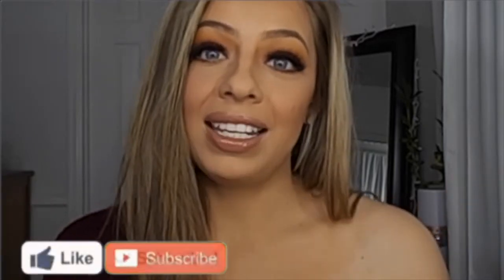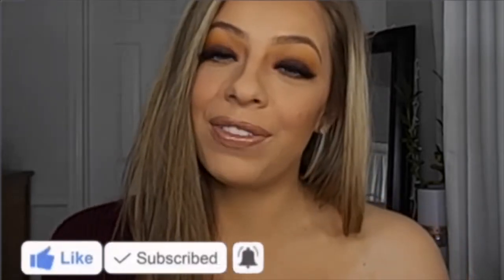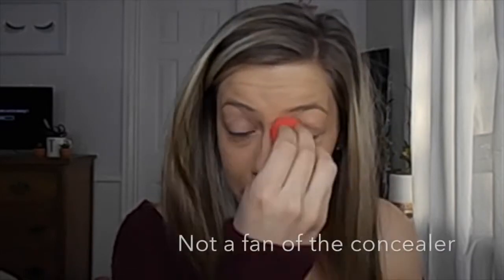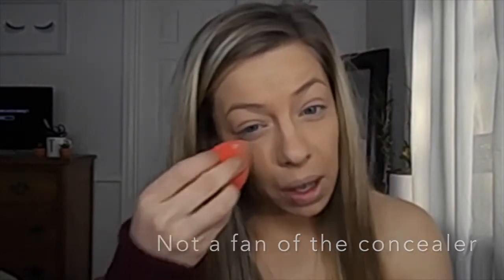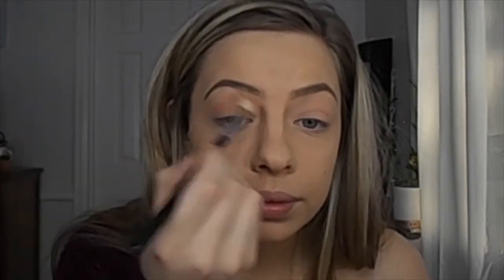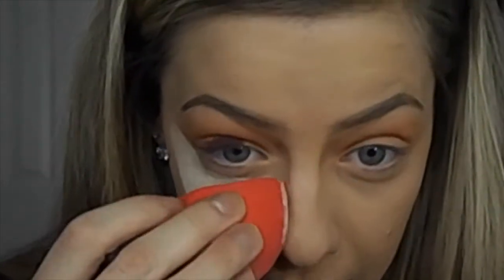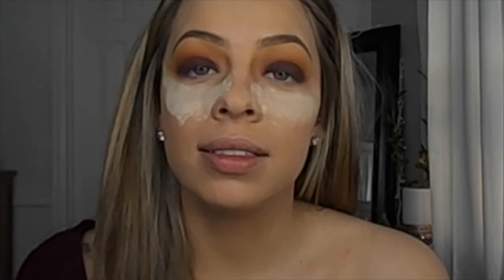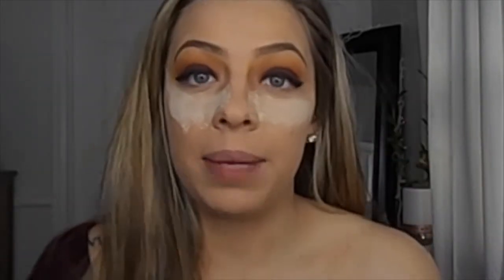Trying New Makeup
Products mentions

Elf Luminous matte primer $8

L'Oreal Infallible Fresh Wear 24HR Foundation (shade  $14.99

Maybelline Fit Me Loose Finishing Powder $7.99

ColourPop Yes, Please Palette $16

Essence Superlast Eyeliner $3.99

NYX blush $6.47

Lorac Pro Contour Palette $45

Ariel Double Up Lashes $5.99

Essence Extreme Lasting Eye Pencil $2.99

Maybelline Creamy Matte Lip $7.99

Urban Decay Hi-Fi Shine Lip Gloss $20

Pixi Glowy Duos $16

Morphe Continuous Setting Mist $16